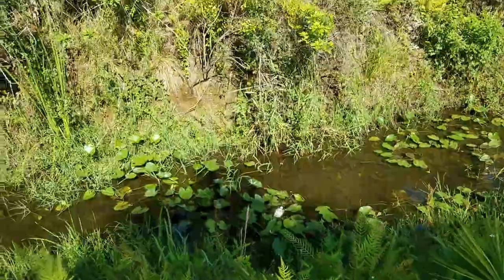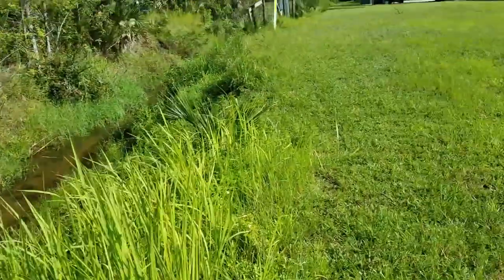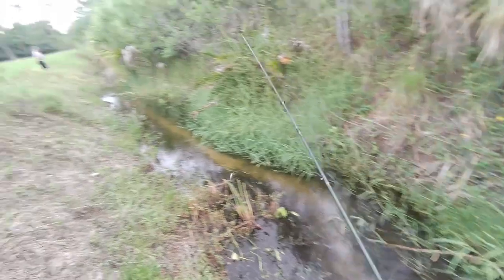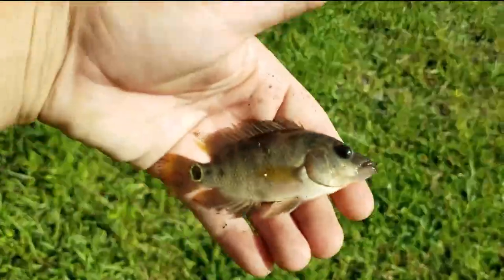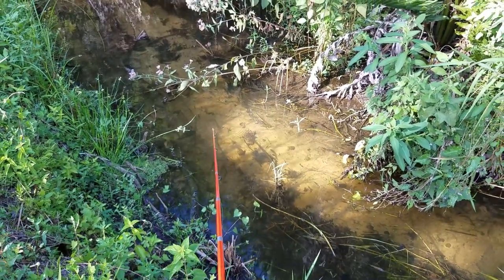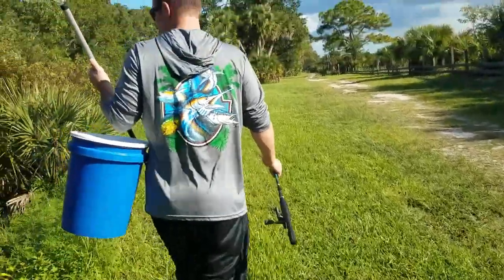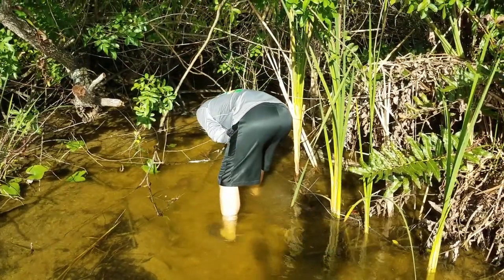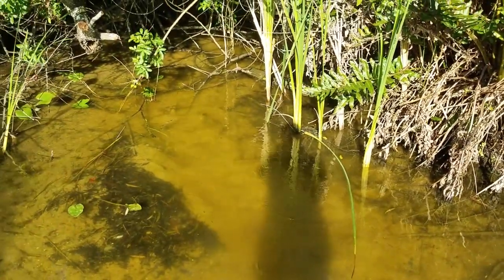How to Catch Bait in Florida !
We try to post new video's on Fridays at 9 AM EST.
If you have any ideas for a video, we would love to hear it !

Tic Tok @ Matsons.Outdoors

 Thanks again for your support, we appreciate it !